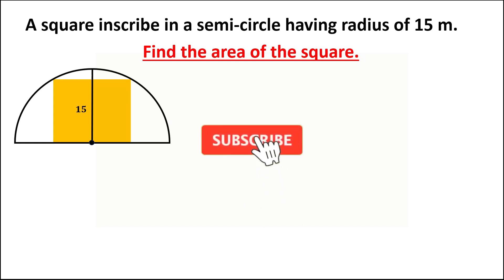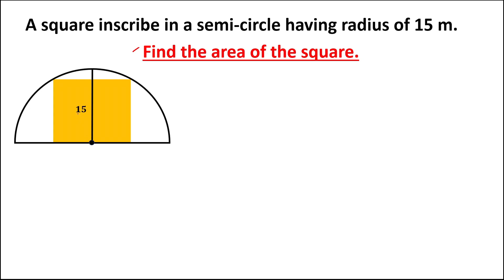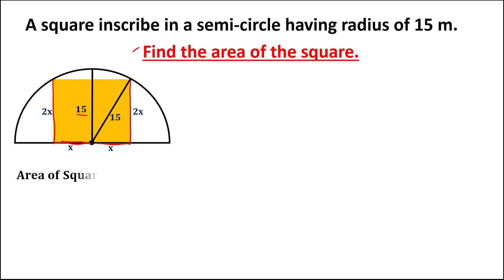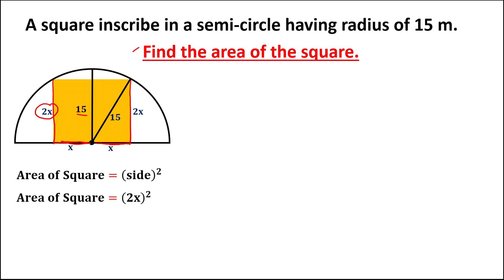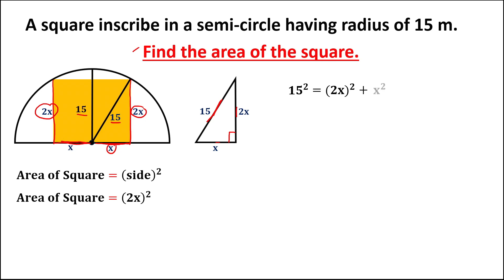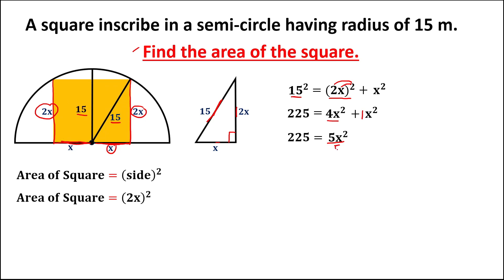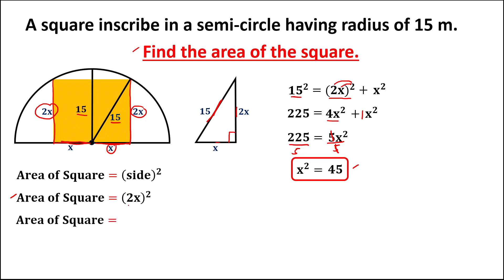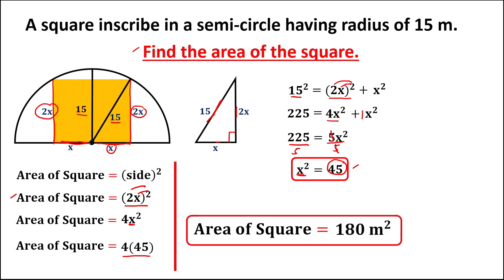ENGINEERING REVIEW || AREA OF THE SHADED SQUARE